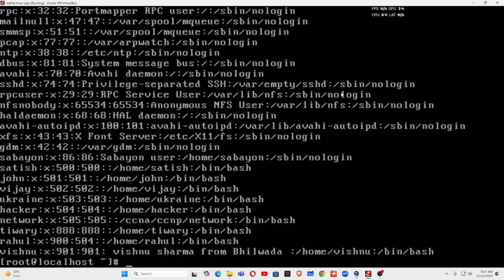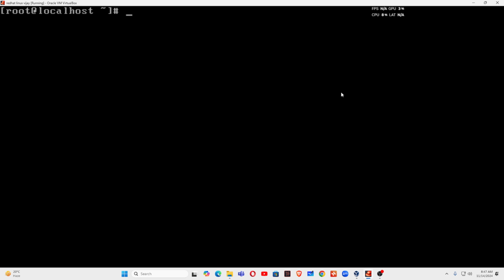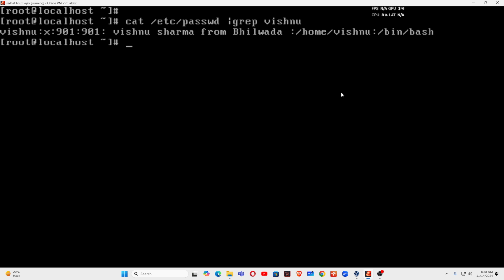How to Add a User in Linux With Custom Comment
SATISH TIWARY
😊Thanks for being with us😊